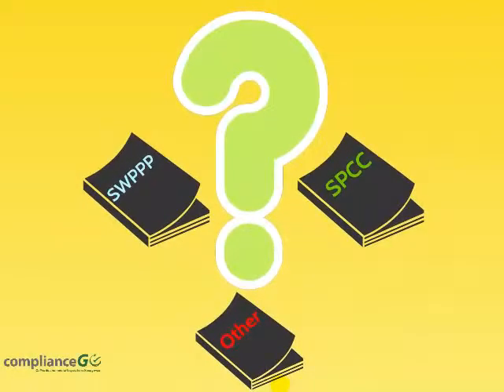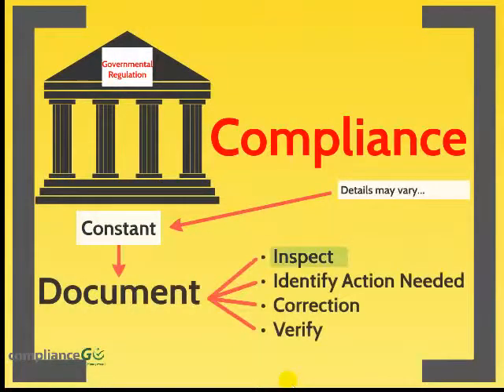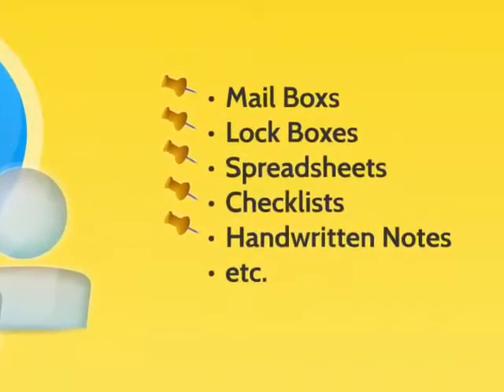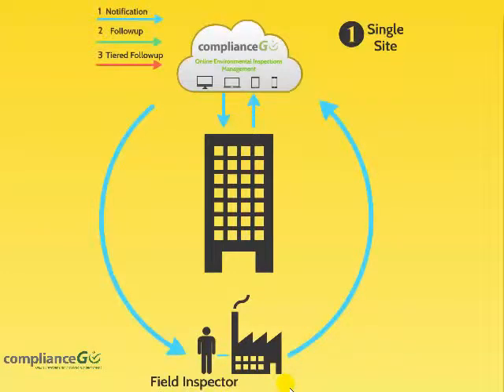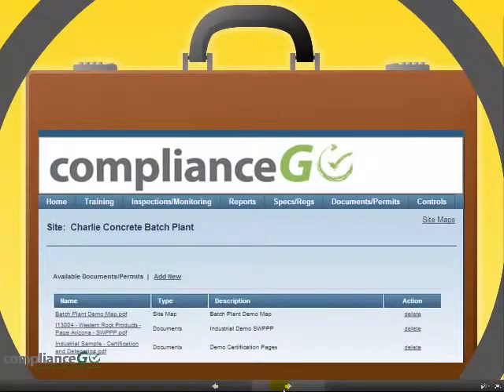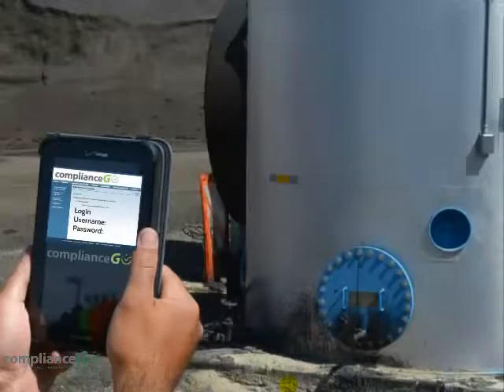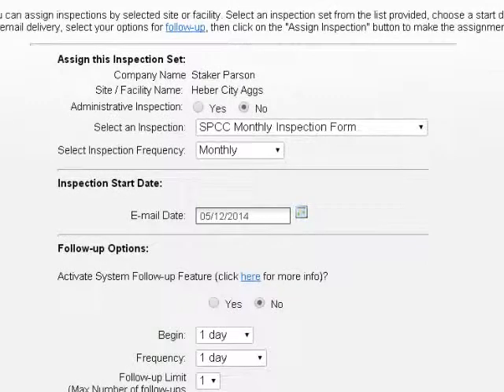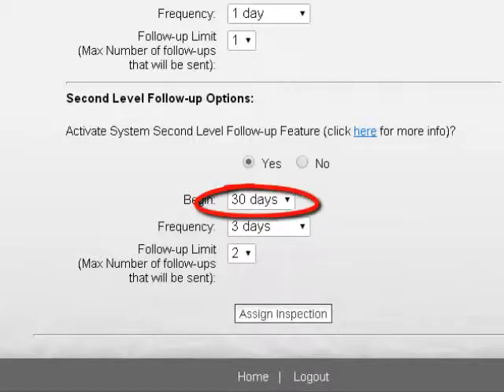ComplianceGo: Solving Compliance Through Accountability and Accessibility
ComplianceGo solves environmental compliance within your company through accessibility and accountability by providing the latest in could-based technology. This drives the compliance Process and allows your company to control the input of current required information specific to each regulating entity in real time and enables your team to properly manage ongoing inspections and critical task items.